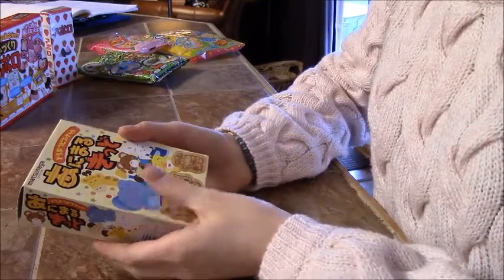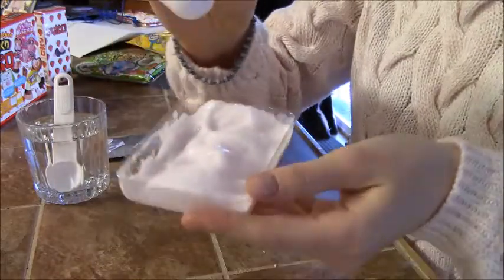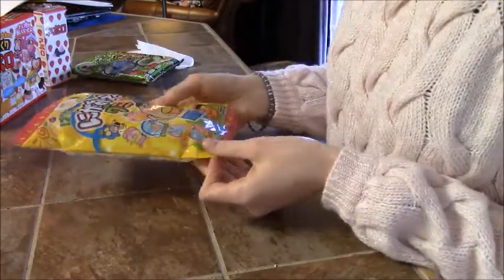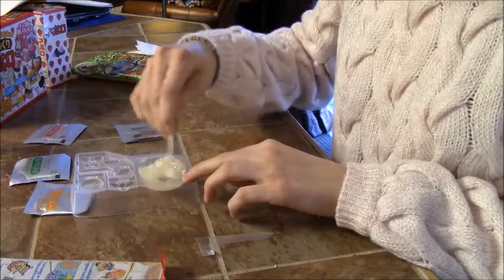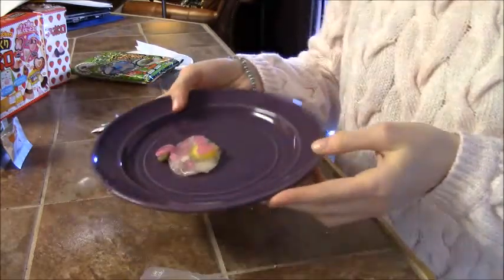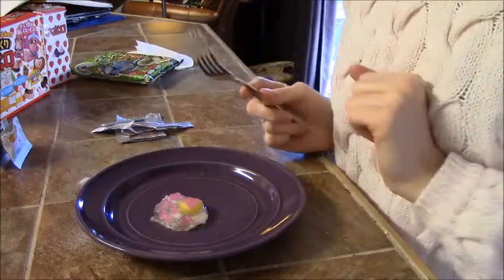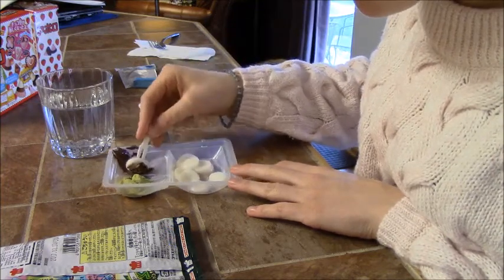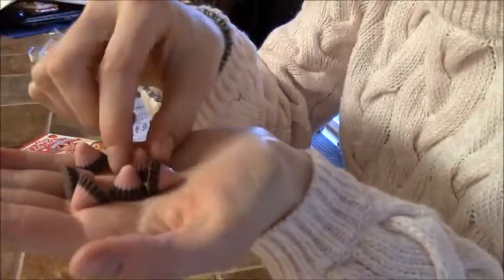Japanese Candy Taste Test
Hey, guys! In this week's video, I wanted to share these adorable Japanese snacks with you. They were so fun, yummy, and creative, and I had a wonderful time putting them together. I think my favorite was the Meiji homemade chocolate kit!
Note- If you speak Japanese and notice any pronunciation errors, please let me know!